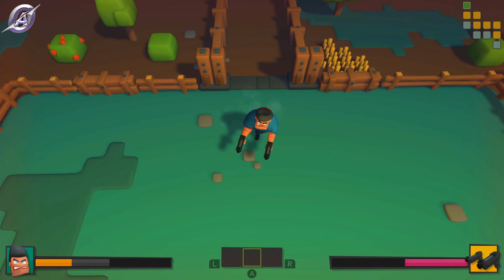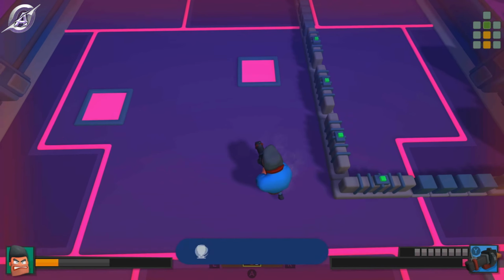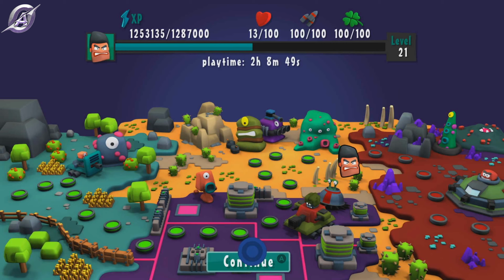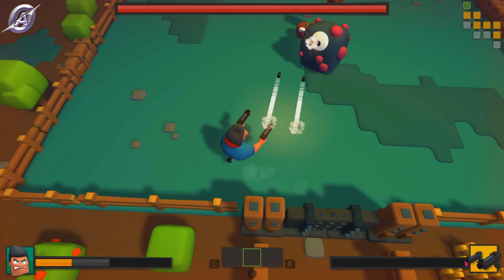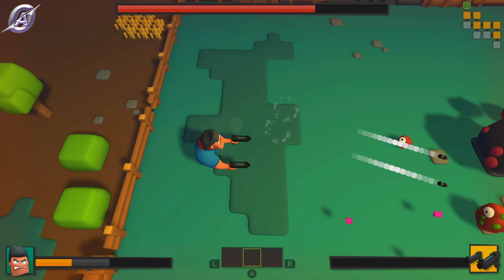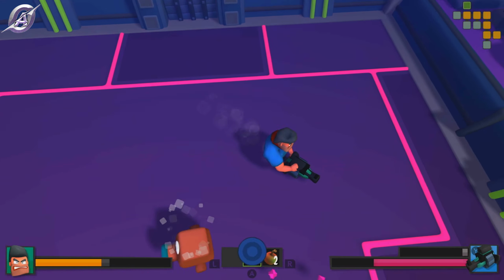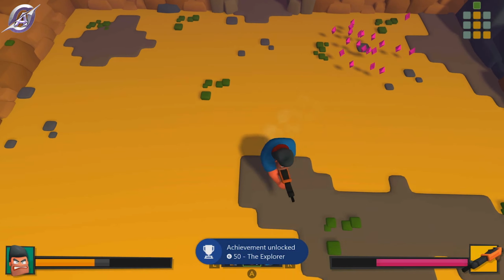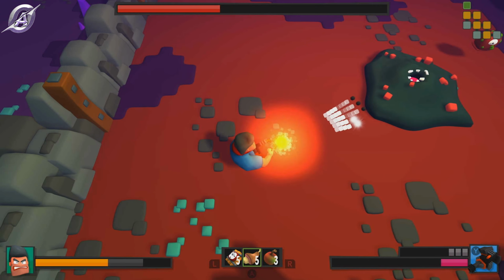MONSTER BLAST | Fast Achievements Guide | 100% Walkthrough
This is the achievement guide of MONSTER BLAST with 100% completion and explanations. It is fast and to the point making it the perfect guide for people who want to get things done. For the Full Playthrough check our video
▼▼▼▼▼TIMELINE ▼▼▼▼▼
00:00 - Intro
00:46 - About the game
02:48 - Missable Achievements
03:45 - Main Story Achievements
04:40 - World 1 Bosses
06:46 - World 2 Bosses
08:15 - World 3 Bosses
10:05 - World 4 Bosses
12:12 - Ending

Game Description:
It´s all about blasting Monsters. On randomly generated maps you are shooting your path to find the exit and move on to the next level.
Lots of monsters and nasty bosses make your work difficult. Collect monster energy to get special weapons. Find boxes with special items to improve your health. Use support items that help you blast more monsters.
Increase your experience from map to map and improve your health, firepower and luck. So you can get harder monster and find better items.
4 different worlds with 24 challenging levels allow you a few hours of challenging shooting fun.

Gaming Rig: Xbox One X console w/ Xbox Controller
Editor: Adobe Premiere Pro
Voice Recording: Trust GXT252 Emita Plus w/Audacity